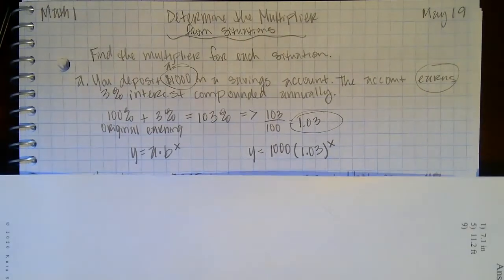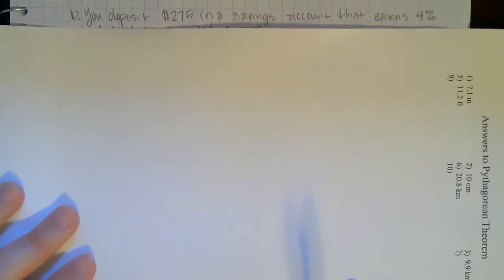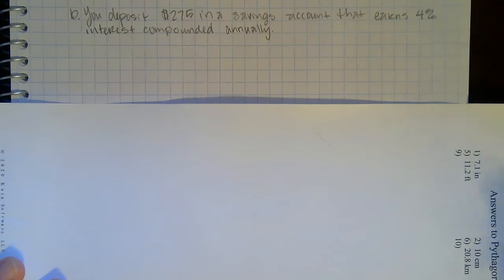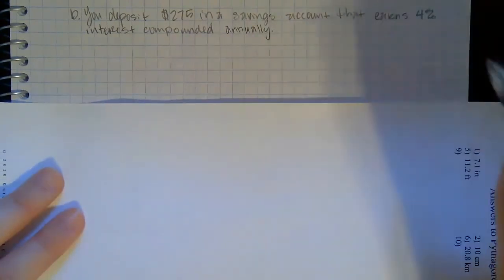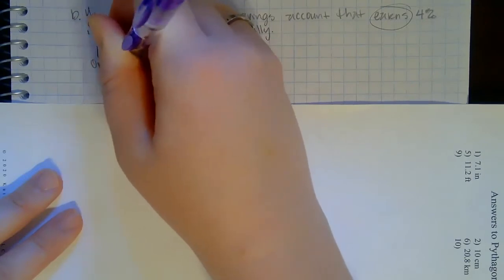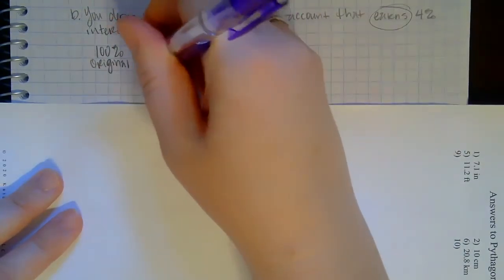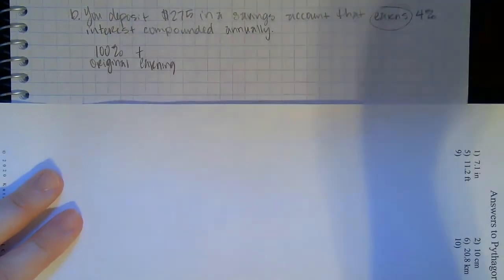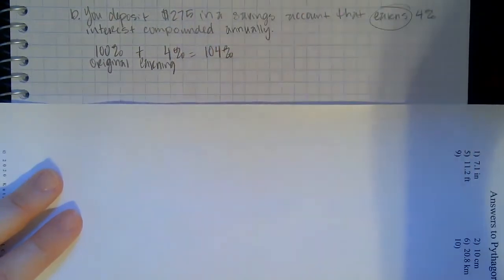Determine the Multiplier from Situations